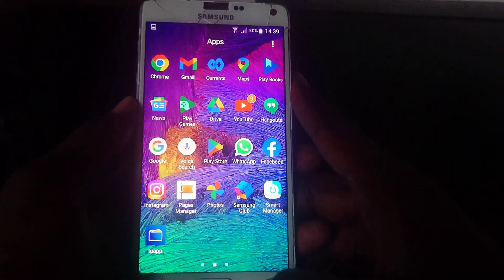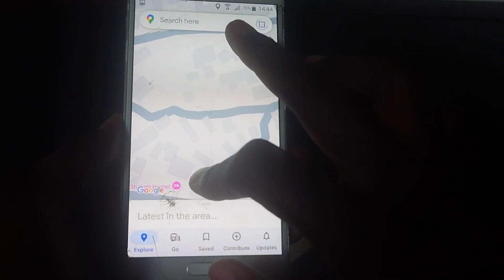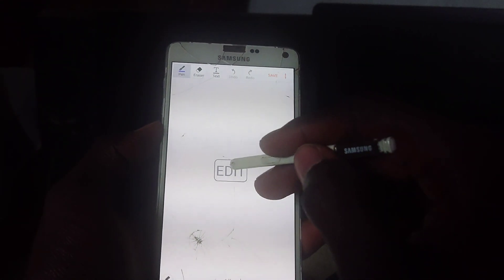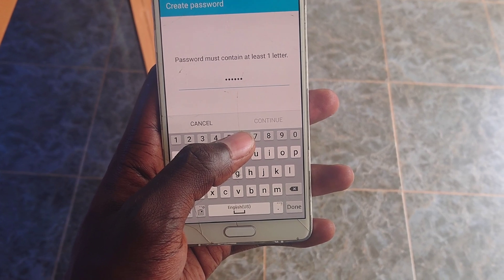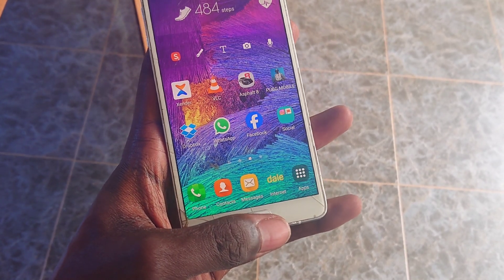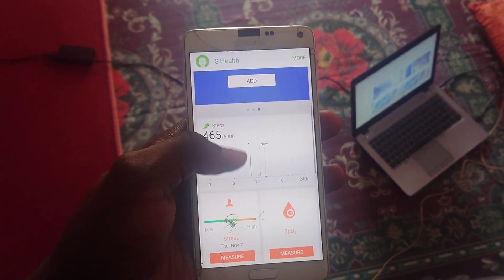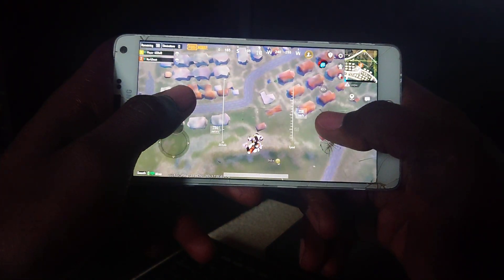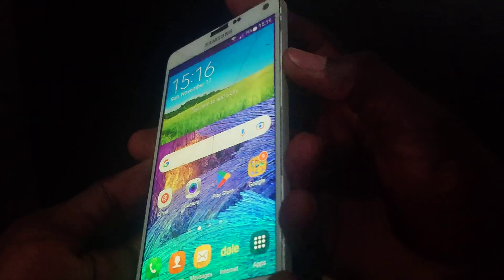Using Galaxy Note 4 Stock Rom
A look at what using the galaxy note 4 stock rom in 2024 is like.